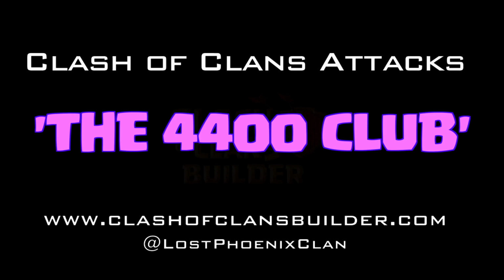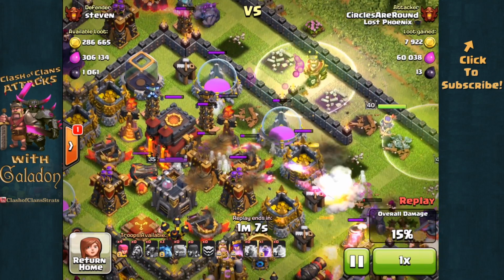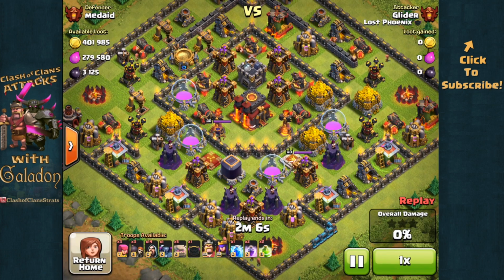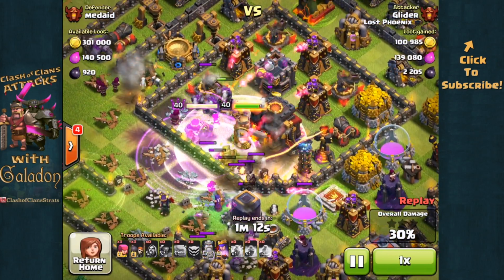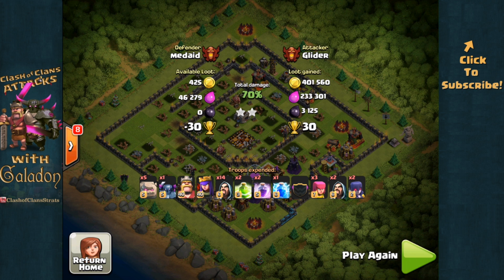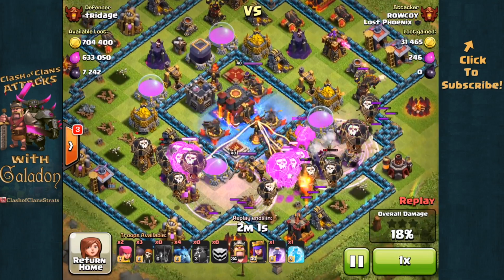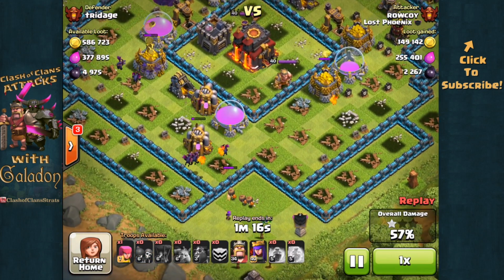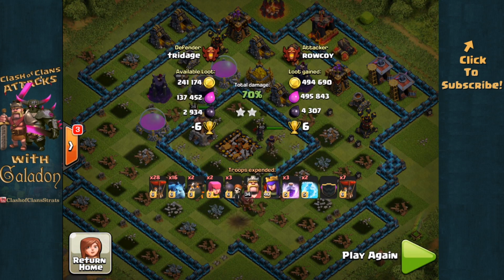Clash of Clans "4400 Club" Elite Attacks from Top Players!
Clash Of Clans Attacks brings you strategy from some of the top players in Clash of Clans! Champions with over 4400 sharing their Clash of Clans tactics!

Need a great base to defend your Clash of Clans trophies, gold, elixir, and precious dark elixir? Be sure to check out Clash of Clans Builder here:

All 'Clash Of Clans Attacks' music licensed through Sean Spruiells Entertainment, licensing documentation on file with YouTube.

Seller: Supercell Oy
Category: Games
Updated: Oct 22, 2014
Version: 6.322
Size: 52.9 MB